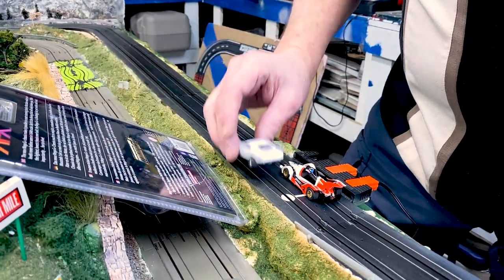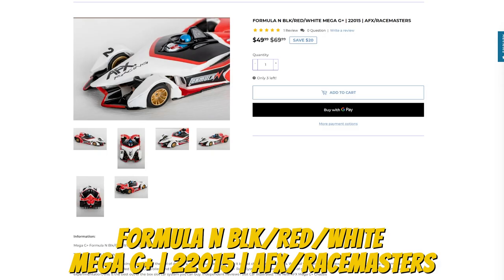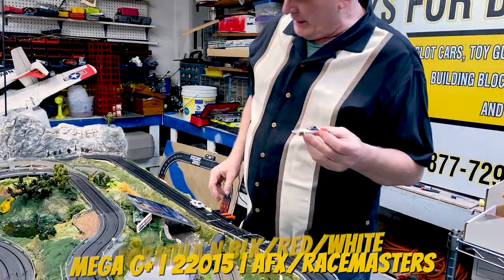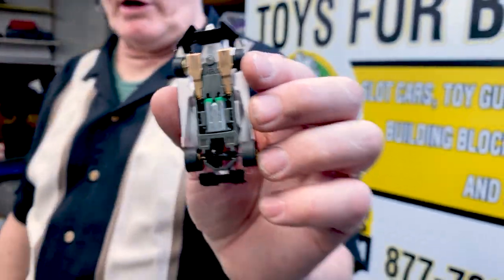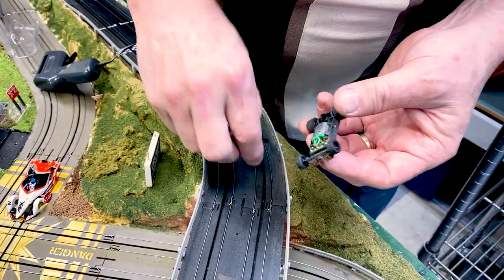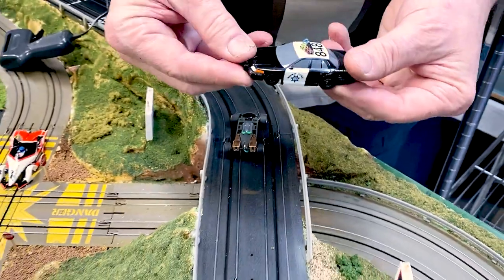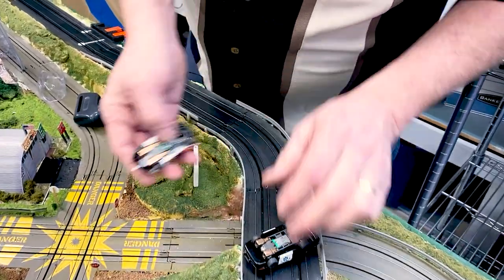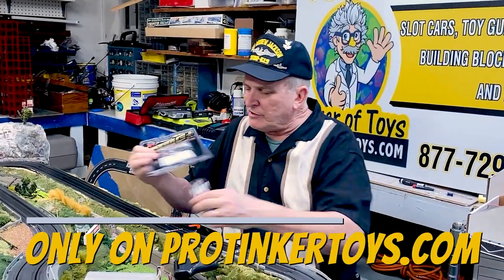Formula N Blk/Red/White Mega G+ | 22015 | AFX/Racemasters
Information:

Mega G+ Formula N Blk/Red/White | 22015 | AFX/Racemasters

Try Your Hand at Design

We wanted wheel to wheel racing, lap after lap, the feel of driving a real car. But we couldn’t do it by just changing the chassis. We had to create a whole new system… Mega G+ Race System. Made up of our new Mega G+ Chassis, Upgraded AFX120 Controllers and Exclusive Tri-Power Pack, the Mega G+ Race System is the perfect balance of grip and speed. With decades of slot car innovation and over a year of experimentation, this is the best out of the box slot car system you can buy. Independent Reviews . Slot Car Illustrated: The New AFX Mega G+ Chassis

Slot Car Illustrated: Comparing Modern HO Scale Inline Chassis

Mega G+ Chassis Features. FN20 Advanced Power Unit: lighter, smoother, quieter, more consistent and uses 33% less energy than Mega-G. Weight: Up to 35% lighter than any other HO chassis, 5% lighter than Mega-G. Shape: Narrowest, lowest chassis ever made for more realistic bodies. Pick-Up Shoes: Stronger, follows rail better for consistent power. Center of gravity: Lowest of all competitors to corner with confidence Guide Pin: AFX Exclusive Extra-long tapered guide pin keeps the car on track longer. Ground Effects Magnets: Level 30 Neodymium – Stays glued to the track. Chassis Material: Super durable Nylatron has just enough flex. Brushes: High carbon power unit brushes last longer than composite brushes. New Redundant Power Transfer System: Maintains consistent power supply to motor for improved durability and drivability

Mega G+ Chassis Features

FN20 Advanced Power Unit: lighter, smoother, quieter, more consistent and uses 33% less energy than Mega-G
Weight: Up to 35% lighter than any other HO chassis, 5% lighter than Mega-G
Shape: Narrowest, lowest chassis ever made for more realistic bodies
Pick-Up Shoes: Stronger, follows rail better for consistent power
Center of gravity: Lowest of all competitors to corner with confidence
Guide Pin: AFX Exclusive Extra-long tapered guide pin keeps the car on track longer
Ground Effects Magnets: Level 30 Neodymium – Stays glued to the track
Chassis Material: Super durable Nylatron has just enough flex
Brushes: High carbon power unit brushes last longer than composite brushes
New Redundant Power Transfer System: Maintains consistent power supply to motor for improved durability and drivability
Details:

Item # 22025
AFX/Racemasters
Compatible
Tomy
Autoworld
HO Scale
Inside
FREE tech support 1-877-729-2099